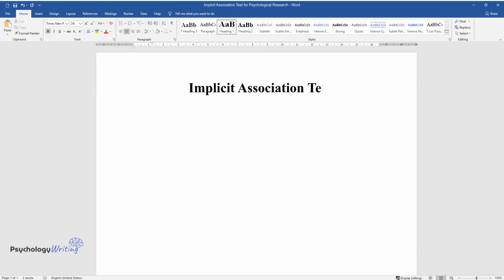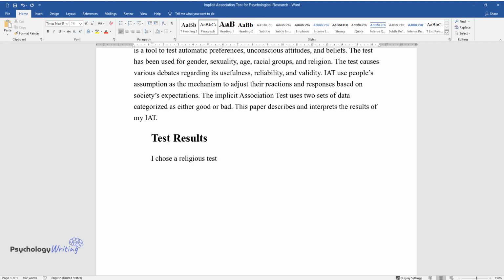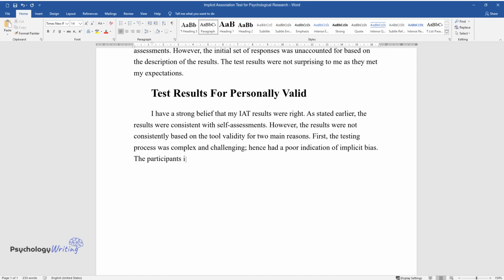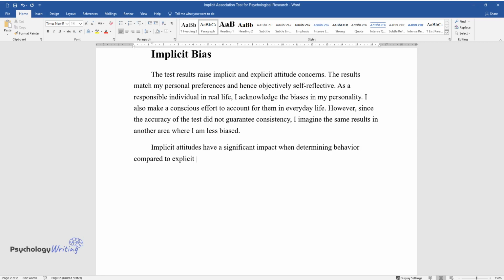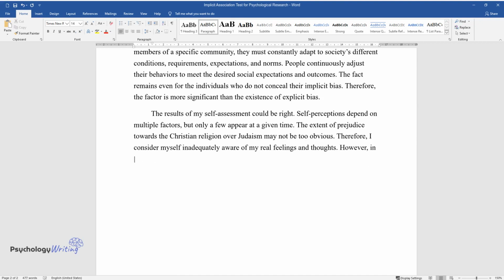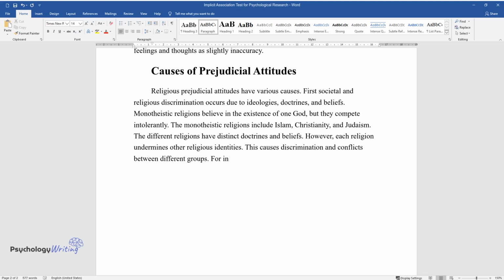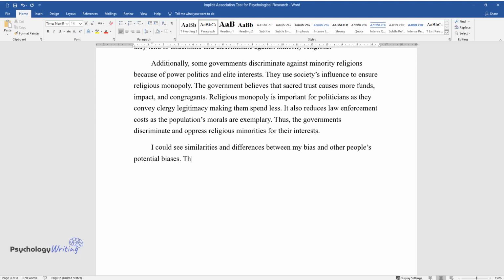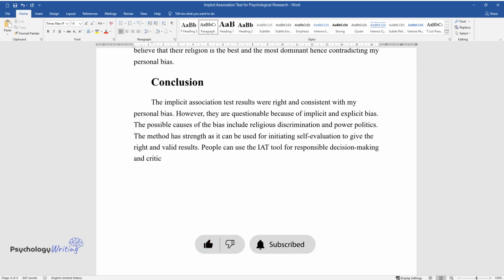Implicit Association Test for Psychological Research - Essay Example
📝 Essay description: The Implicit Association Test is widely used for Psychological research. IAT is a tool to test automatic preferences, unconscious attitudes, and beliefs.

ℹ️ Subjects: Applied Psychology
ℹ️ Words: 813
ℹ️ Pages: 3

📚 Reference list:
Alogna, V. K., Bering, J., Balkcom, E., & Halberstadt, J. (2019). Religious intuitions and the nature of “belief.”Studia Humana, 8(3), 58-68.
Delehanty, J., Edgell, P., & Stewart, E. (2019). Christian America? Secularized evangelical discourse and the boundaries of national belonging. Social Forces, 97(3), 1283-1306.
Machery, E. (2022). Anomalies in implicit attitudes research. Wiley Interdisciplinary Reviews: Cognitive Science, 13(1), e1569.